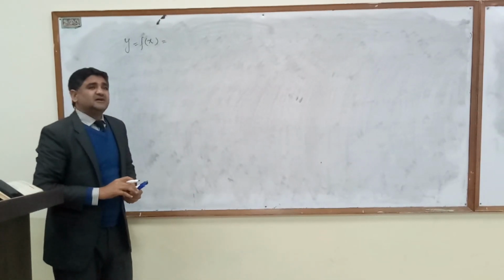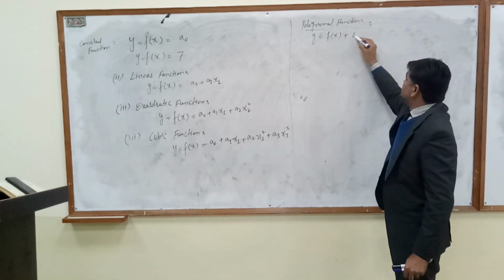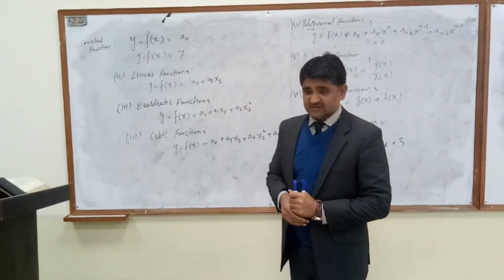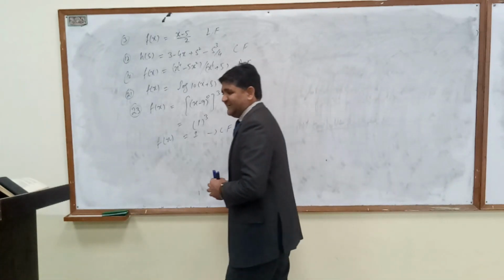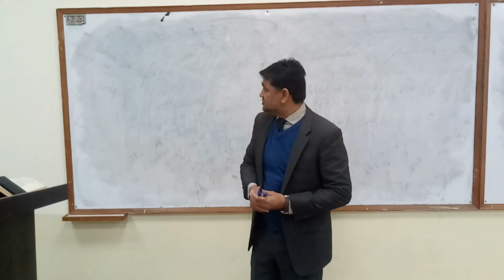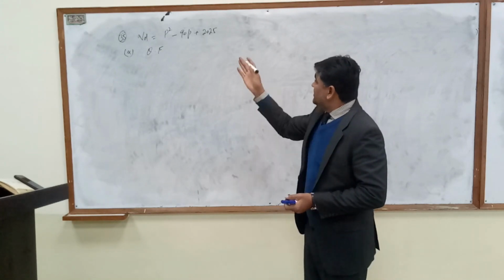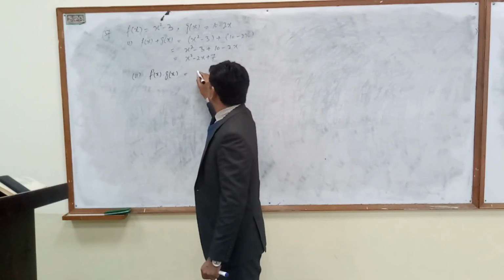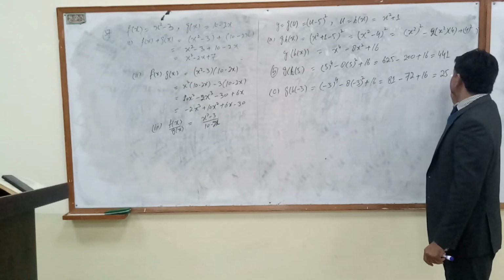Lecture-14, Exercise#4.2 | Types of Mathematical Functions and their Implications in Business Life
Chapter-4 [Exercise 4.2 (Q1 to Q44)] Mathematical Functions by Frank S. Budnick